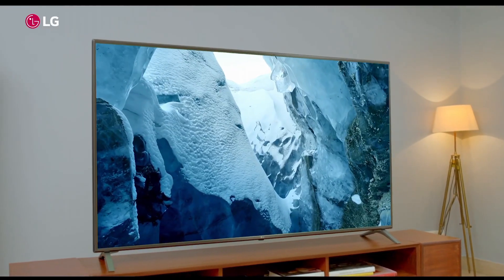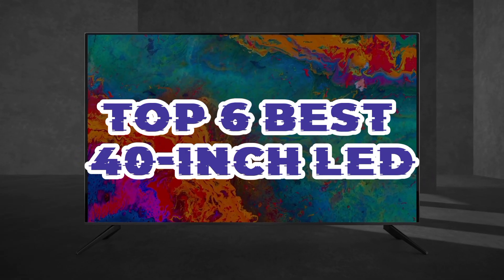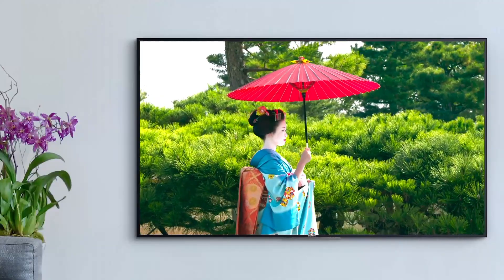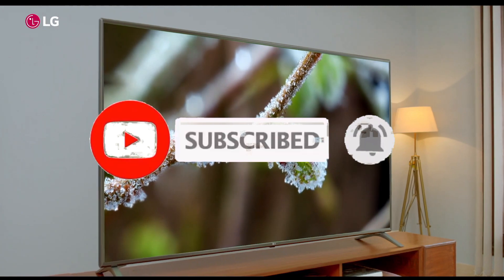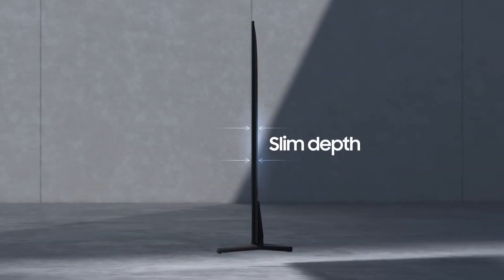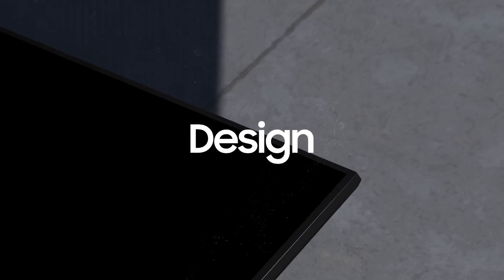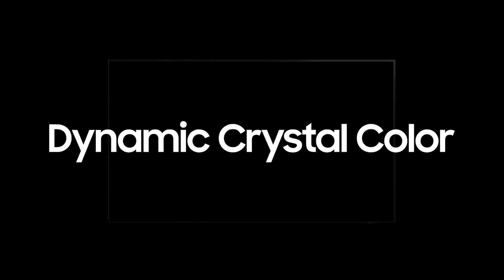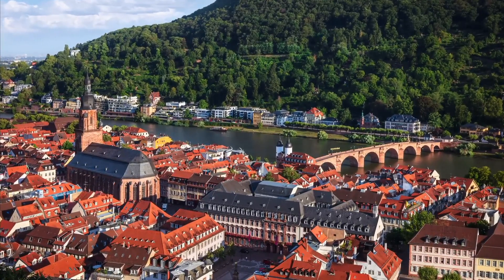Top 6 Best 40 Inch LED In 2023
➜ Links to the 6 BestBest 40 Inch LED 2023 we listed in this video:

►Links►

➜ 6- SAMSUNG UN43TU8000FXZA
➜ 5- LG 43UN7300 PUF
➜ 4- SONY KD-43X800H
➜ 3- TCL 43S525
➜ 2- TOSHIBA 43LF621U21
➜ 1- PANASONIC TC-40FS3750